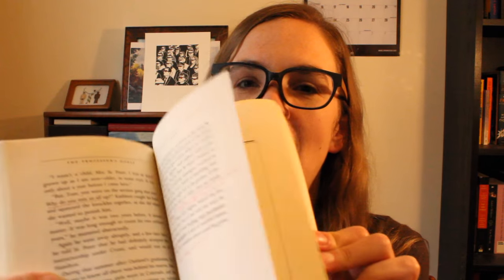American Literature | 1925 - 1929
More books from the 1920s that I think are GREAT!